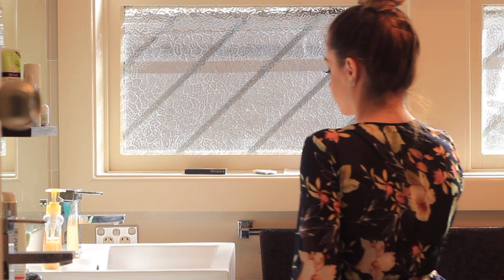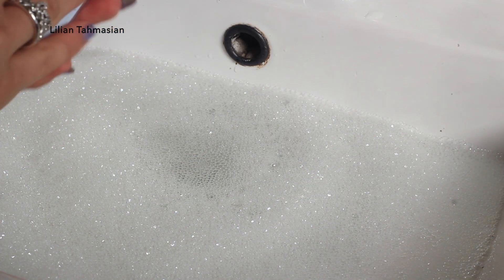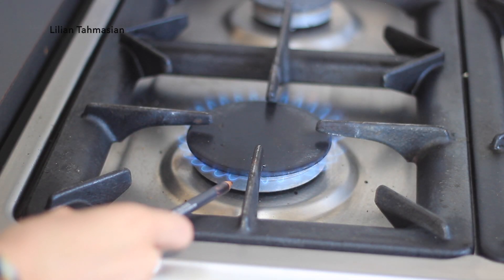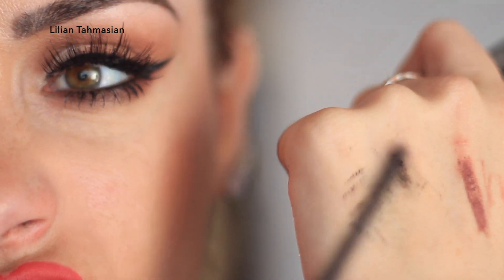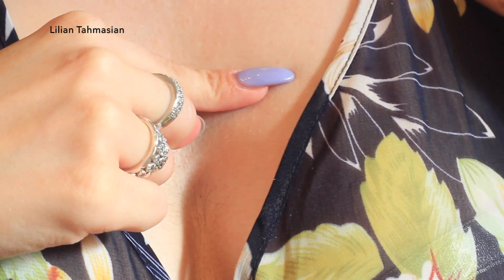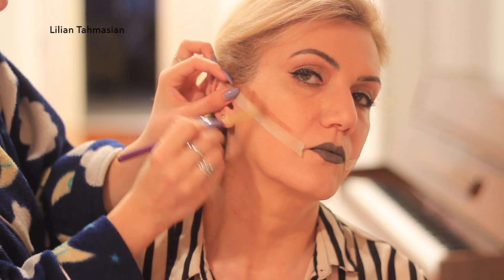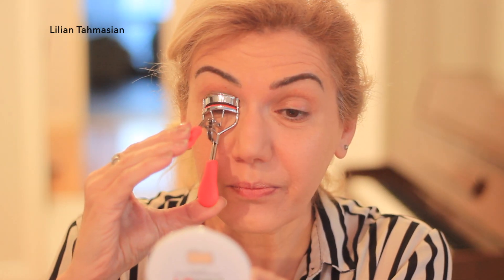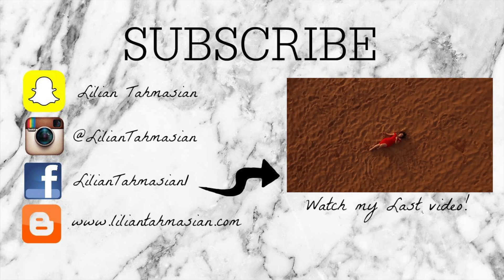9 BEAUTY HACKS Every Girl Should Know | 2017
9 BEAUTY HACKS EVERY GIRLS SHOULD KNOW- 2017!! Thumbs UP if you like the video!!

Adore you all..Keep Smiling
Love Lilian x

Hi My name is Lilian Tahmasian.
I'm an Australian Beauty , Fashion & health Blogger. I love allowing people to understand how beautiful they are and to gain confidence.